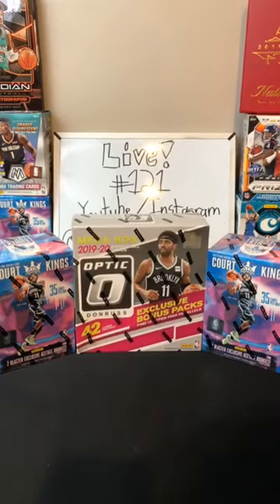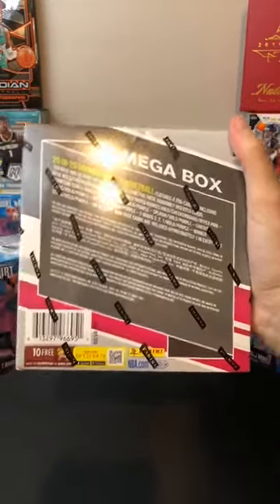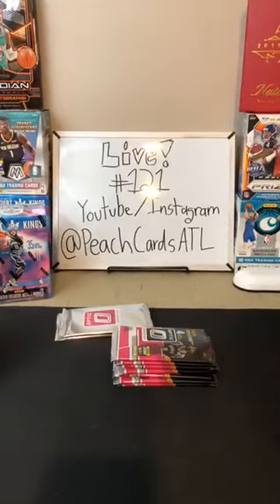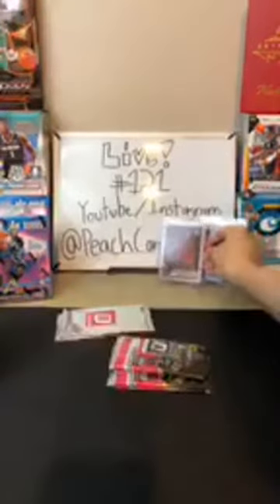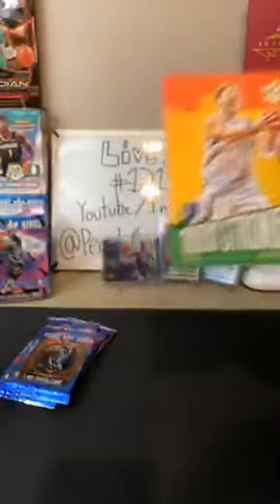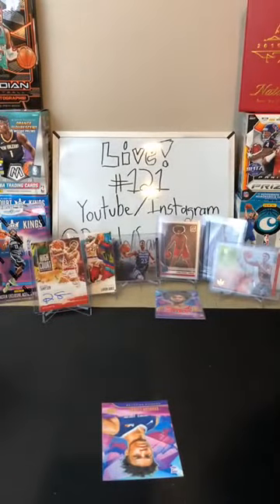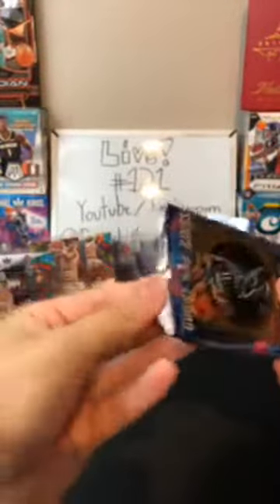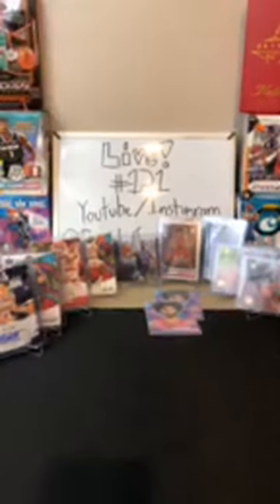2 Auto's! Optic mega box + court kings blaster boxes (2) break #121